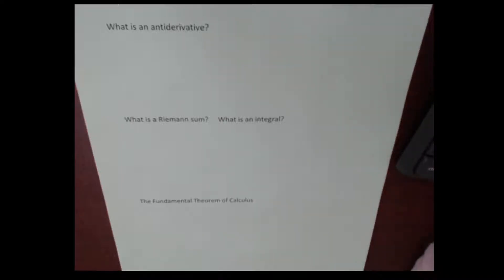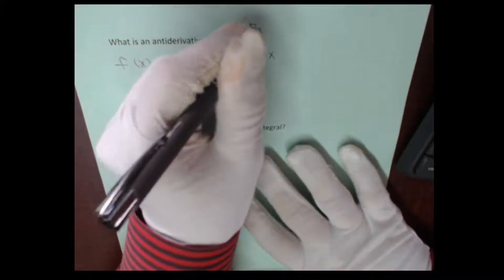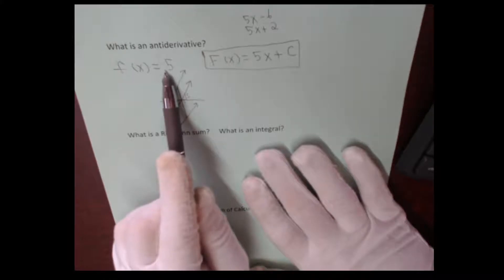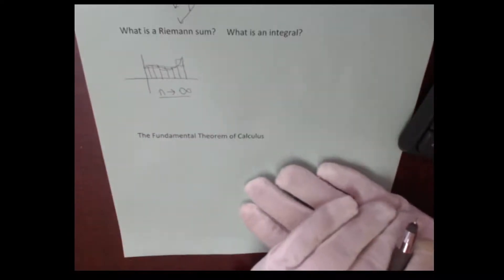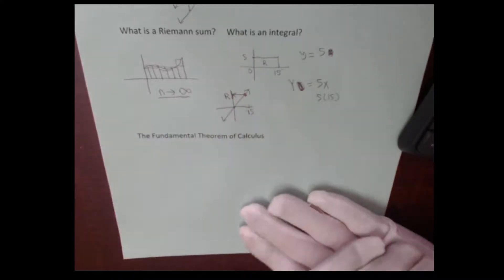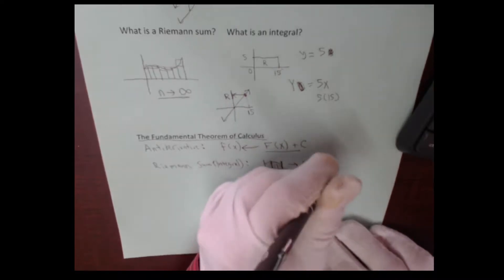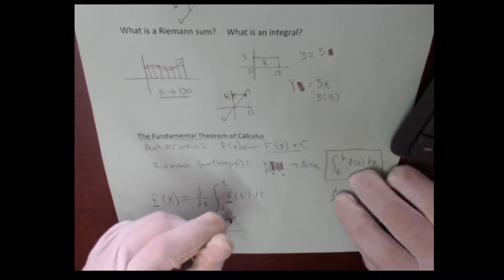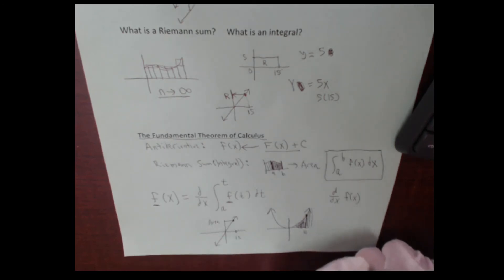Chapter 4 Video 1